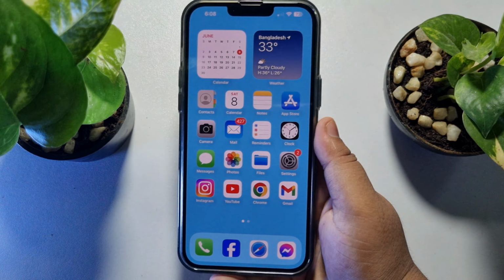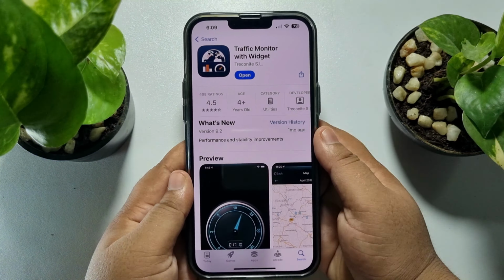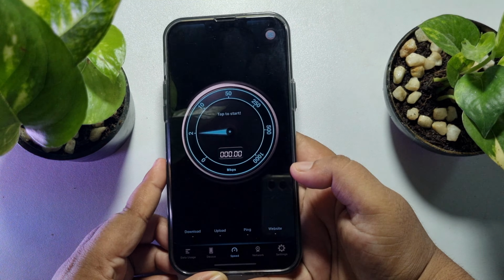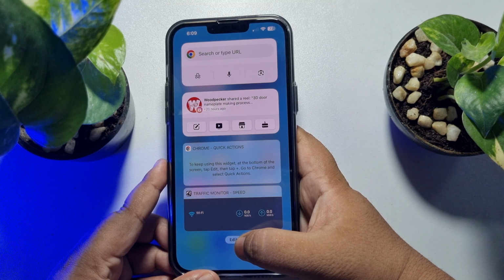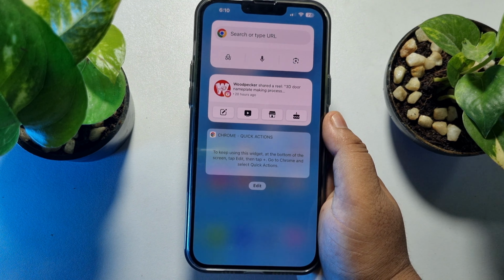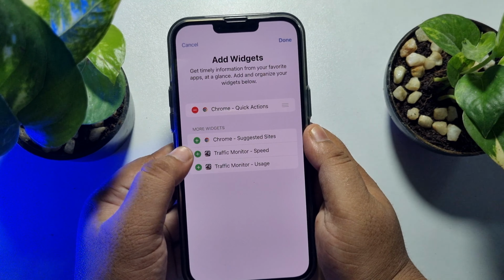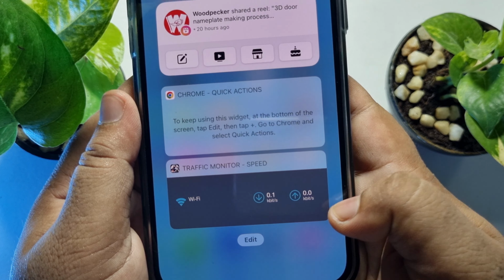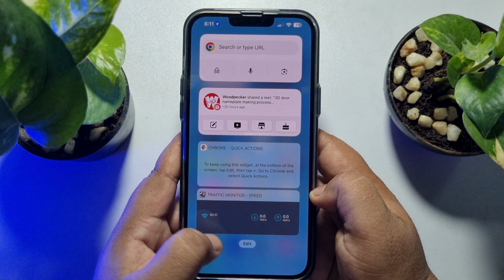How To Enable Internet Speed Meter in iPhone - Full Guide | Get Data Speed On Notification Bar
If you want to Enable Internet Speed Meter in iPhone, you're in the right place because this video will show you how.